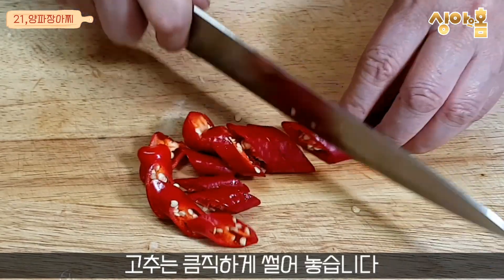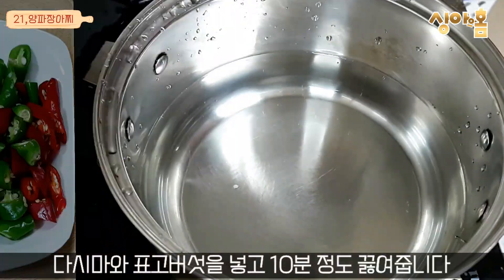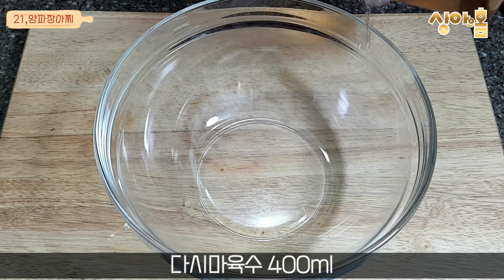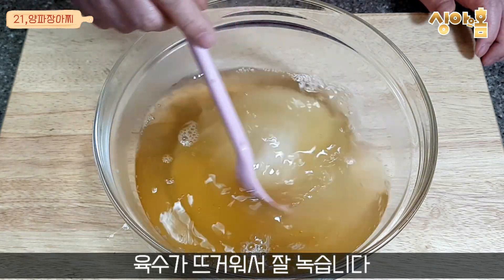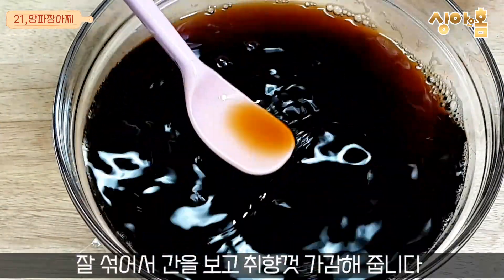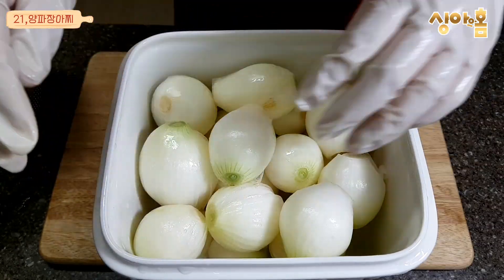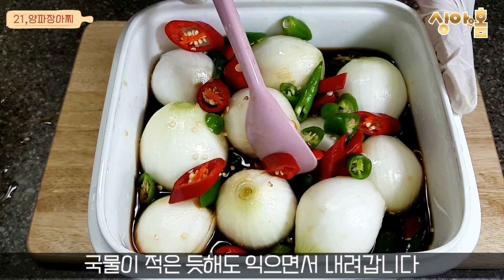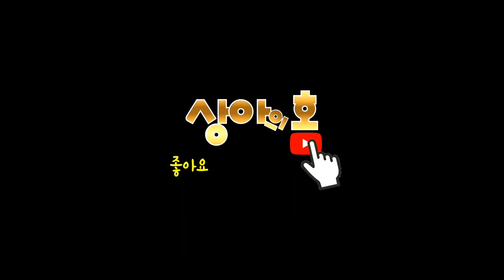끓이지 않고 통양파 장아찌 담그기ㅣ이걸 넣으면 감칠맛 폭탄ㅣ햇양파 장아찌ㅣ요즘 나오는 작은 통양파로 아삭하고 감칠맛나게 장아찌 담그기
♣ 통양파 장아찌

[재료]
양파 1500g
청양고추 5개
홍고추 2개

다시마육수 400ml
진간장 200ml
식초200ml
소주 100ml
설탕 150g
소금 20g

* 육수: 다시마,표고버섯

ㅡㅡ ㅡㅡ ㅡㅡ ㅡㅡ ㅡㅡ ㅡㅡ